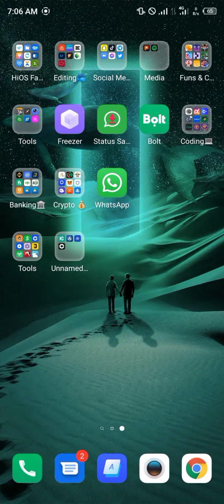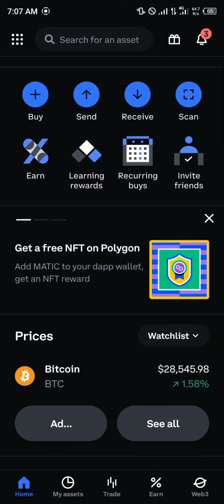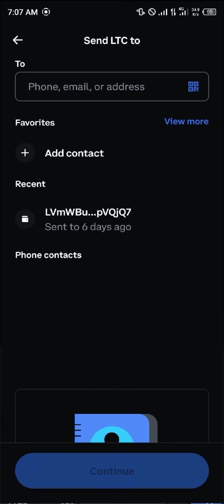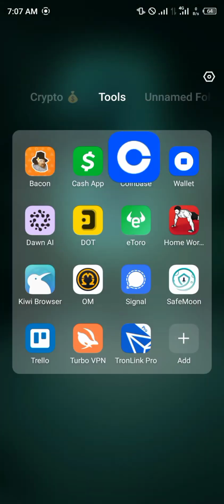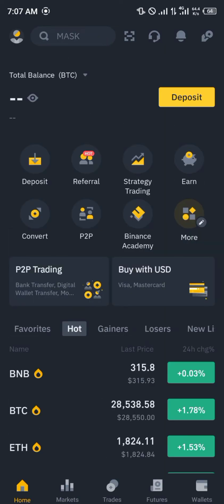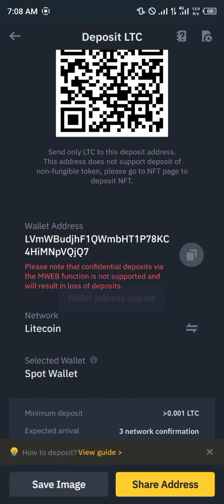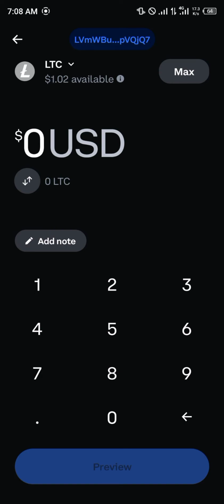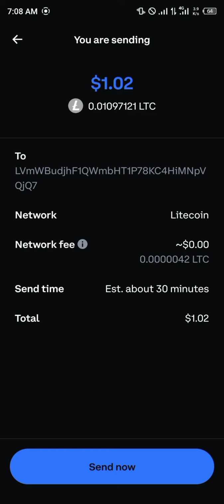How to Transfer Money from Coinbase to Binance on Mobile Phone App (Step by Step)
In this quick video, I will show you How to Transfer Money from Coinbase to Binance on Mobile Phone App step by step.

Hey everyone! If you're new here, my name is [insert your name here] and today we're going to be talking about how to transfer money from Coinbase to Binance on a mobile phone app.

If you're like me, you may have wondered how to transfer Bitcoin or other cryptocurrencies from one exchange to another. And in this video, I'll be showing you step by step how to transfer Bitcoin from Coinbase to Binance using your mobile phone app.

Part 1 - Setting up your Coinbase account
First, you will need to open the Coinbase app and log in to your account. If you don't have a Coinbase account yet, you will need to create one and link your bank account to your Coinbase account. Once you're logged in, locate your Bitcoin wallet and click on the "Send" button.

Part 2 - Sending Bitcoin from Coinbase to Binance
Next, you will need to specify how much Bitcoin you want to transfer from Coinbase to Binance. You will also need to enter the Binance wallet address in the "Recipient" field. This is where you will be sending your Bitcoin to.

To find your Binance wallet address, open the Binance app on your mobile phone, go to your Bitcoin wallet and click on the "Deposit" button. This will generate a unique wallet address that you can copy and paste into the "Recipient" field in your Coinbase account.

Once you've entered the amount and recipient wallet address, click on the "Send" button. This will initiate the transfer of your Bitcoin from Coinbase to Binance.

Part 3 - Confirming the Transfer
Coinbase will require you to confirm the transfer through a verification process before completing the transfer. This can be done through a SMS or email verification.

Once the transfer is complete, you can check your Binance account to see if the Bitcoin has been successfully deposited.

Conclusion:
That's it! In this video, we've learned how to transfer Bitcoin from Coinbase to Binance using a mobile phone app. Remember to always double-check the recipient wallet address before initiating a transfer and to use a strong password to secure your accounts.